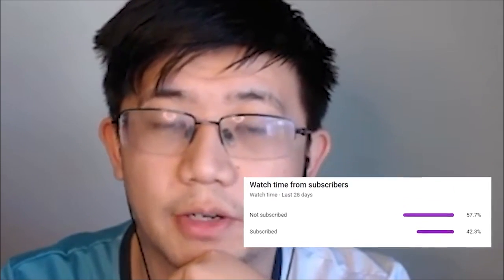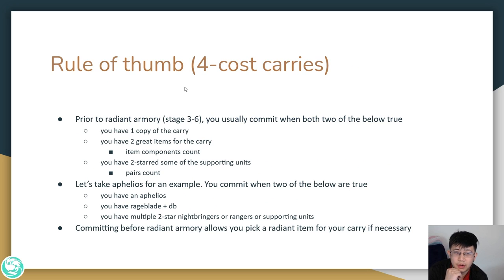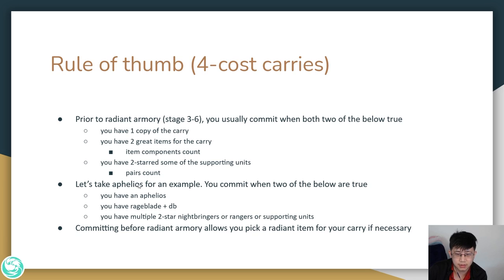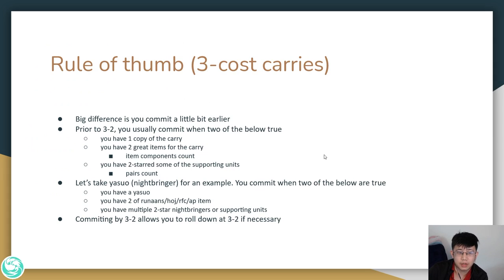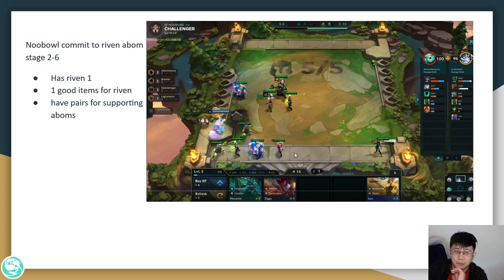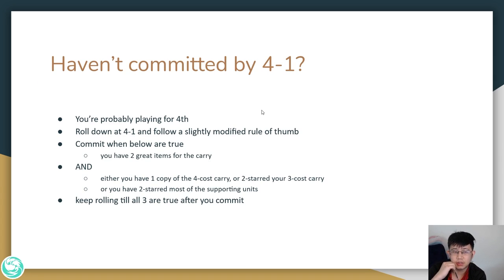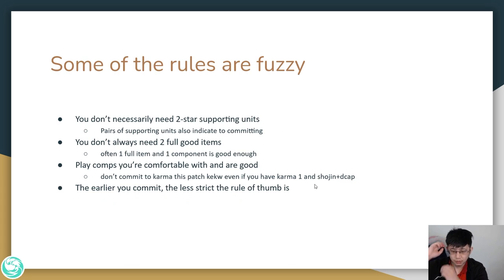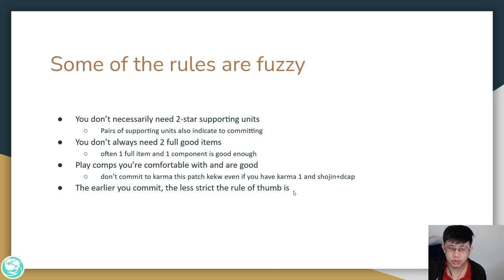TFT Academy - When to Commit to a Comp | Teamfight Tactics Guide